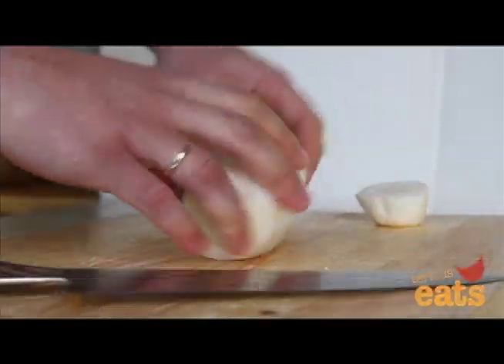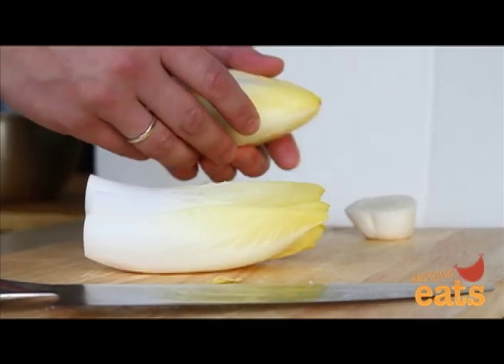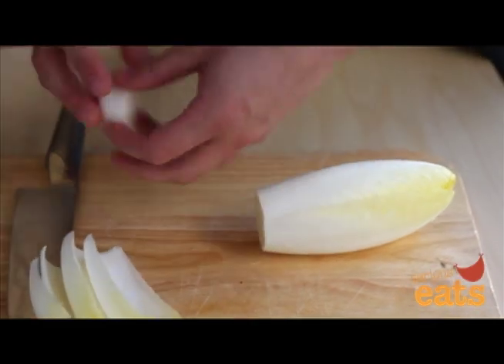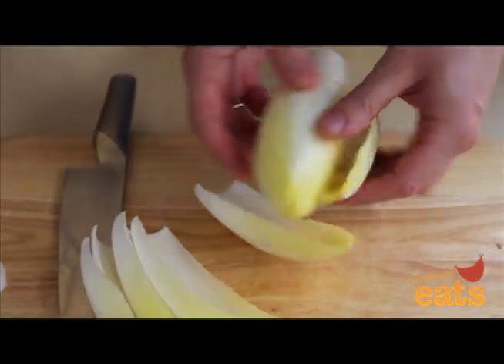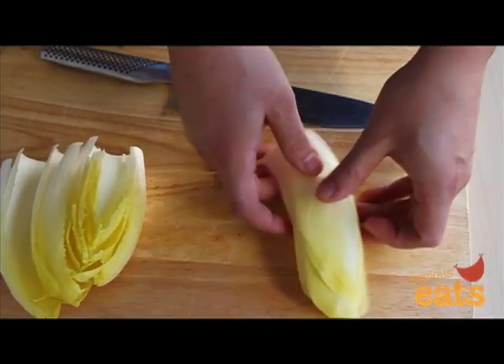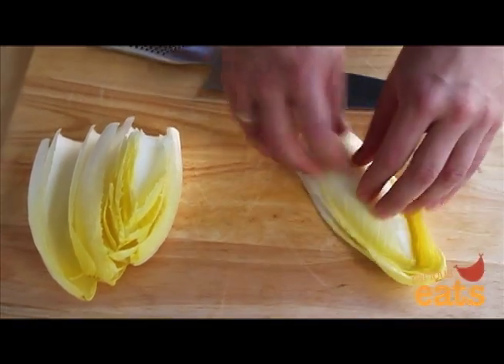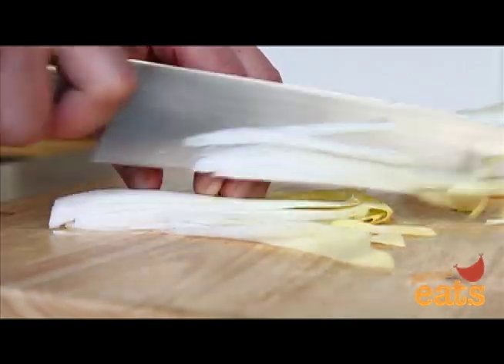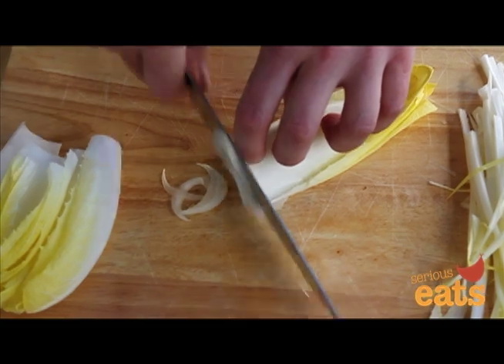Knife Skills: How To Prepare An Endive